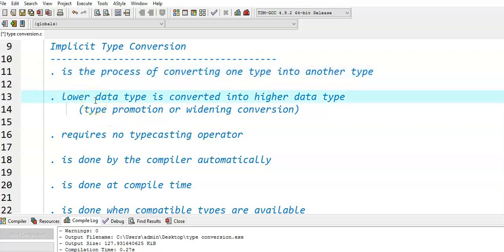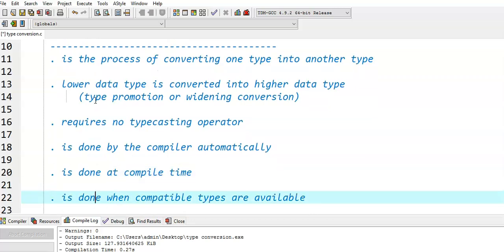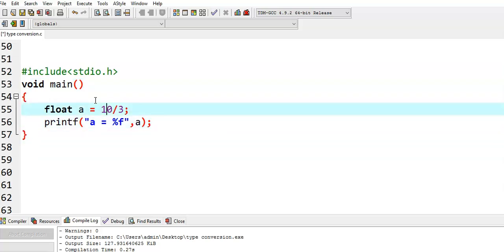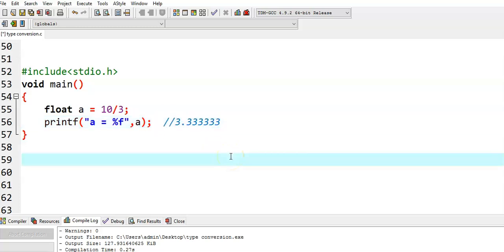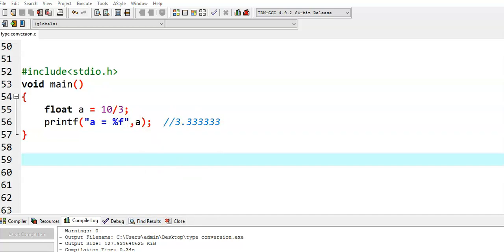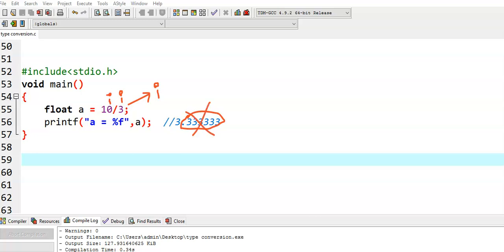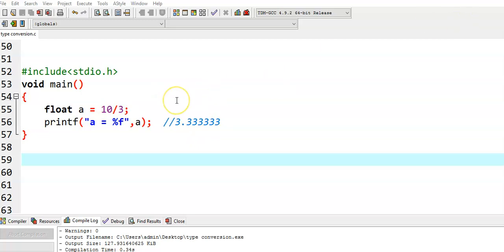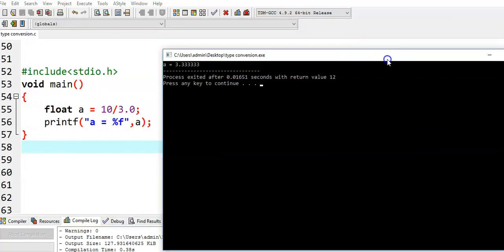Type Conversion || Part 2 || Implicit Type Conversion || Automatic Type Conversion || Type Coercion